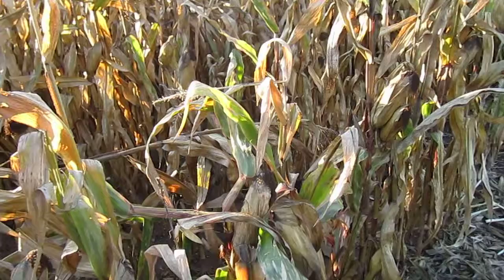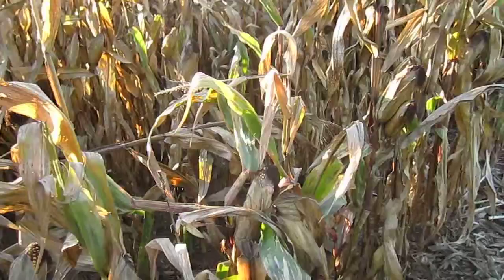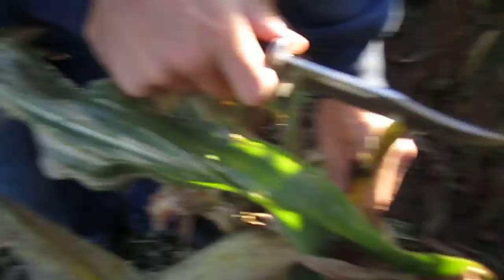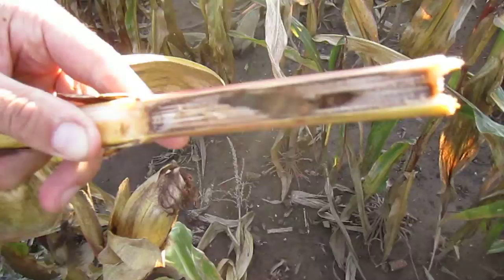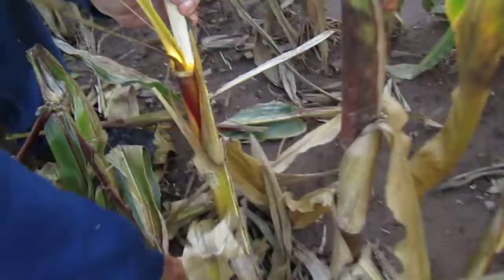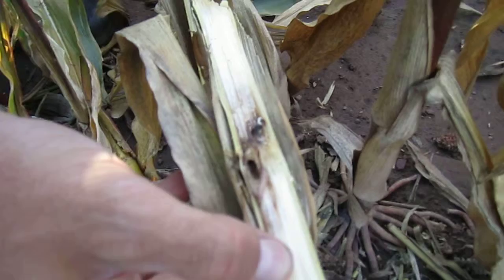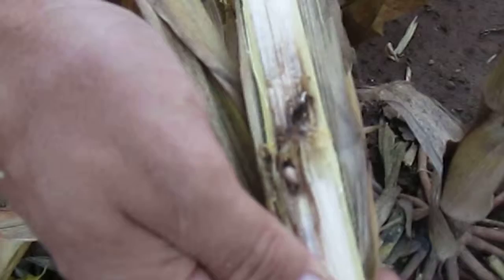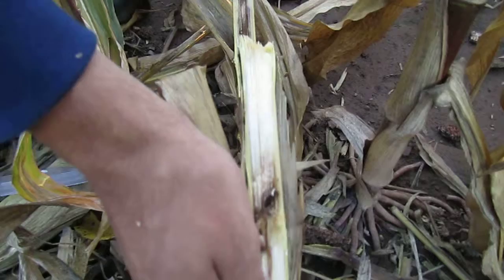corn borer in pre harvest stalks